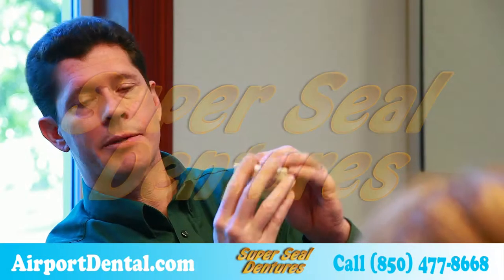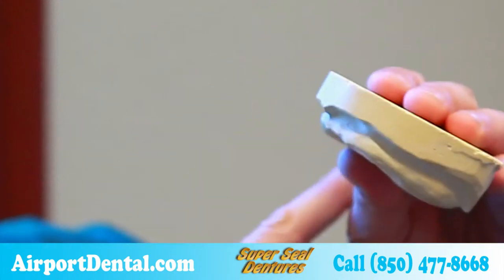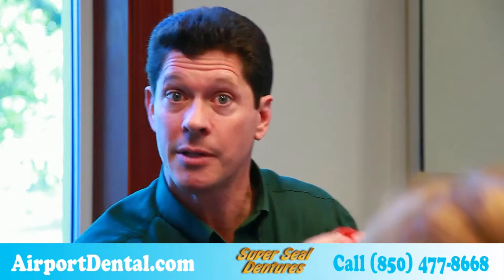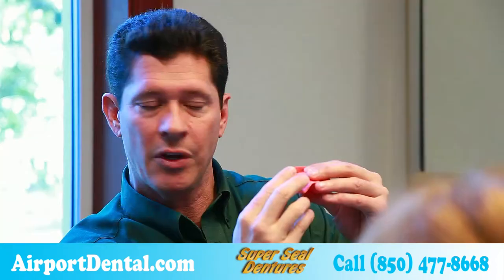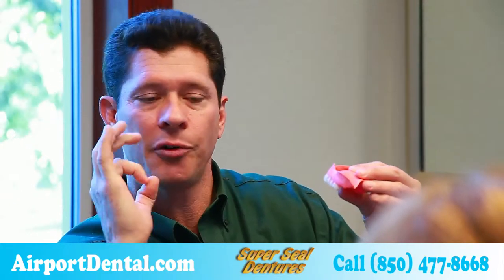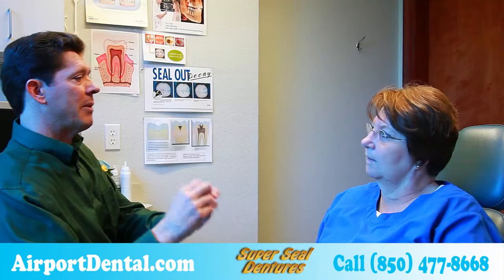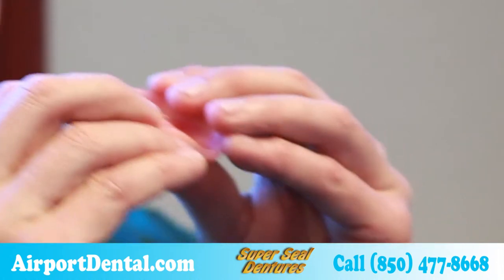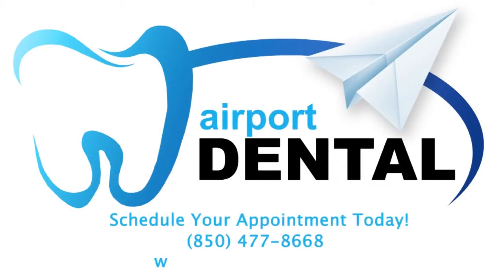Airport Dental 1 Minute Denture Spot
Dr. G talks about how Airport Dental makes their dentures.